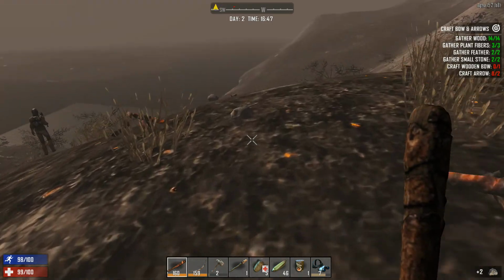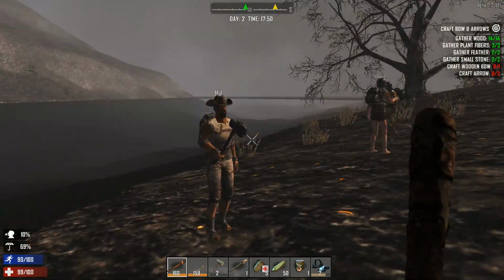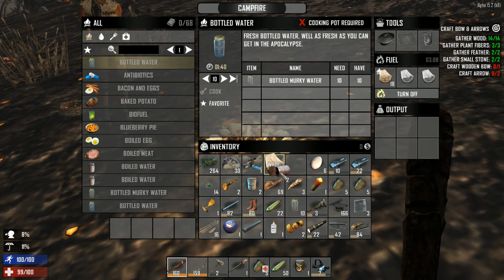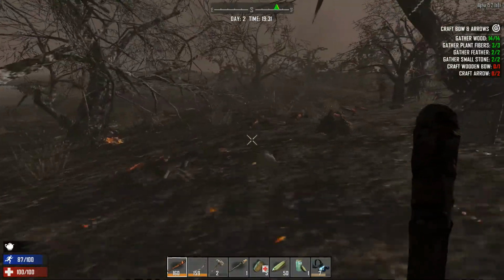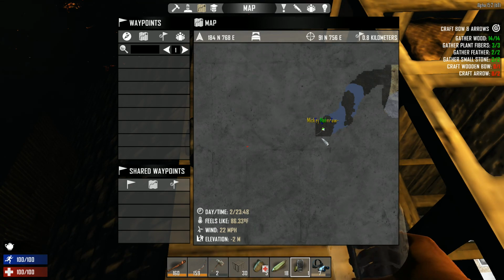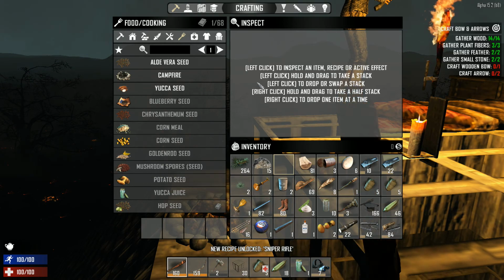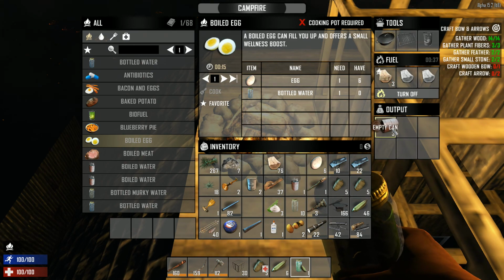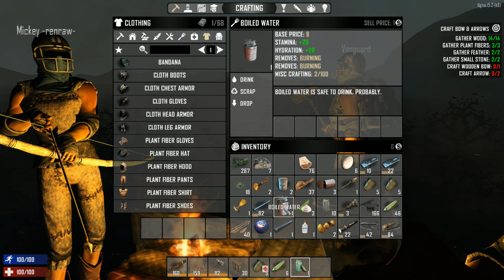7 Days to Die | Hardest Difficulty + Multiplayer | EP03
I join Mal, Vangaurd, and Mickey as we attempt to take on 7 Days to Die in the hardest difficulty with a unique challenge and spin! Can we make it to the city? Can we find the bikes? Will we survive? Lets find out!